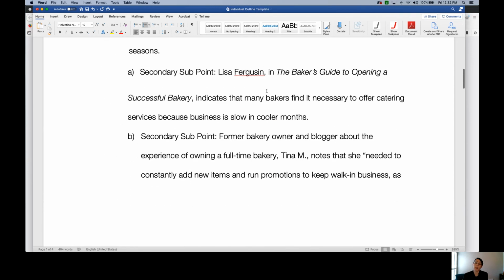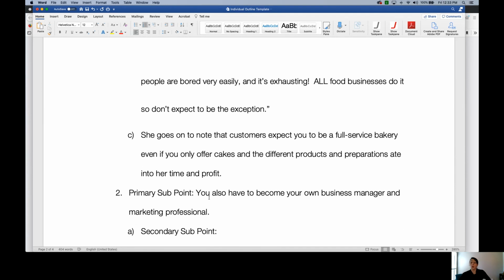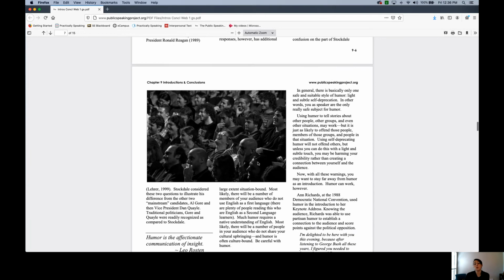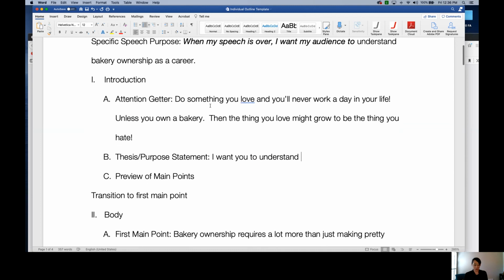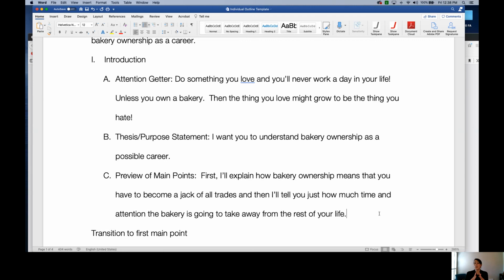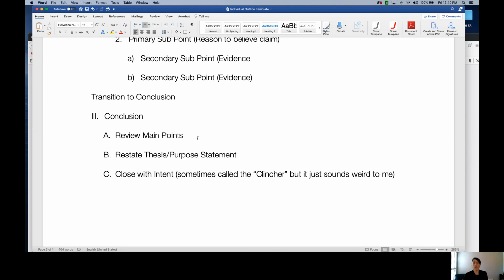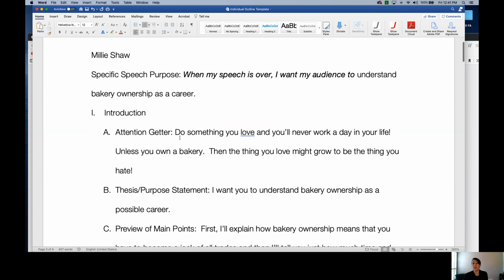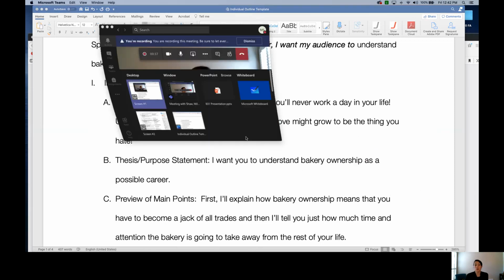Outlining Step 5: Introductions & Conclusions